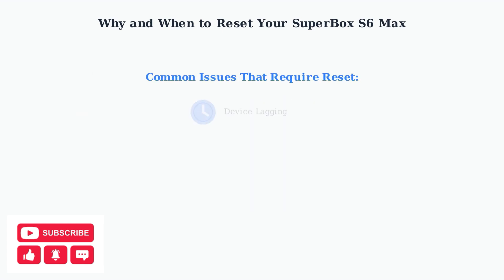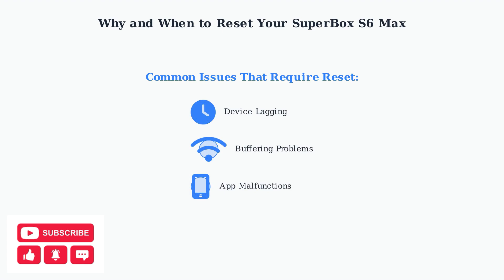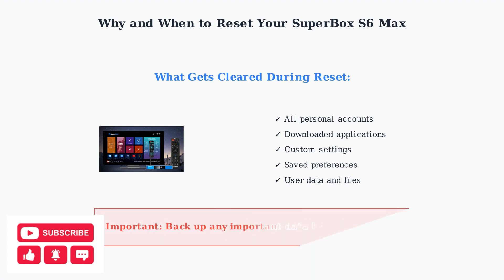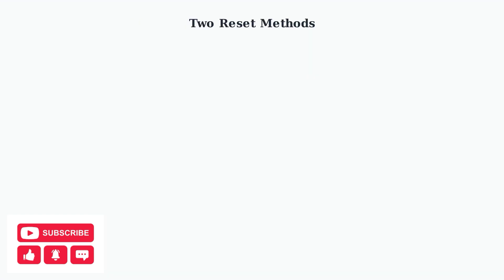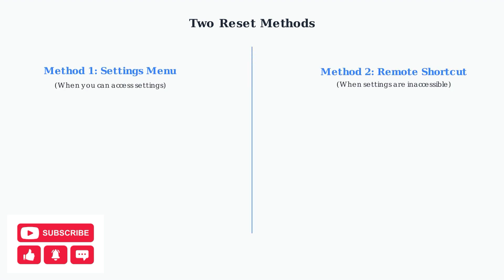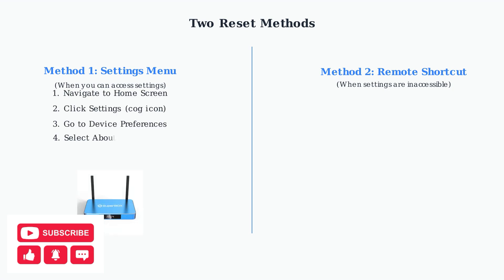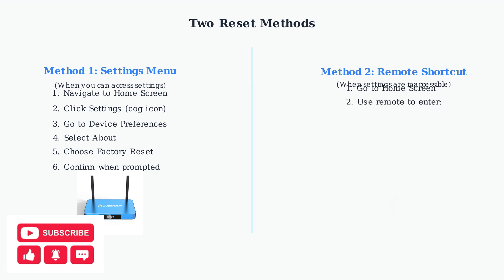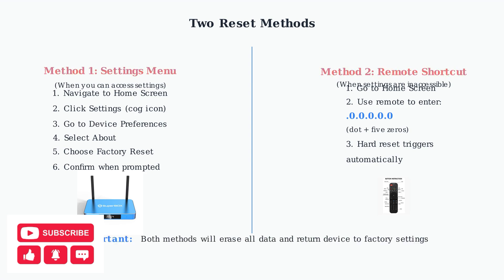How To Reset SuperBox S6 Max – Factory Reset & Hard Reset Options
Discover the ultimate guide to resetting your SuperBox S6 Max with our comprehensive instructions on both factory and hard reset options. Whether you're troubleshooting issues or preparing your device for a fresh start, this resource provides step-by-step guidance to ensure a smooth and efficient reset process. Enhance your viewing experience by restoring your SuperBox S6 Max to its original settings, allowing you to enjoy seamless streaming and optimal performance. Don't let technical difficulties hold you back—empower yourself with the knowledge to reset your device effortlessly.